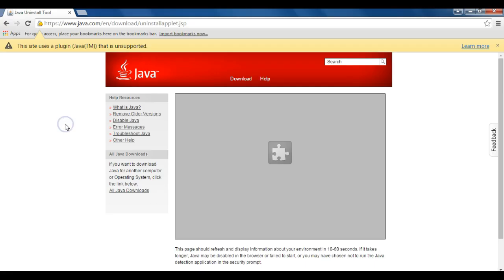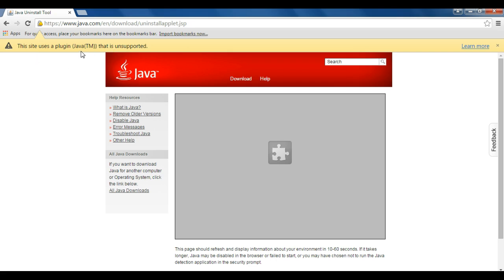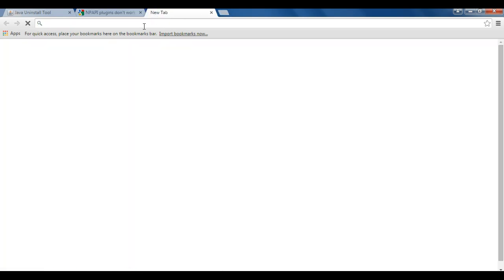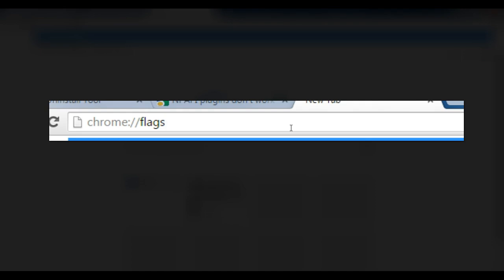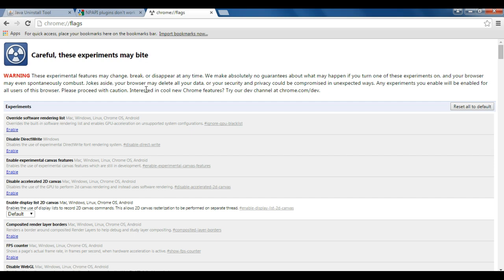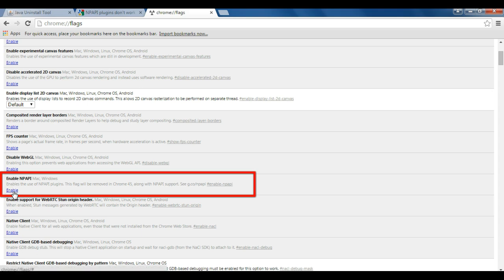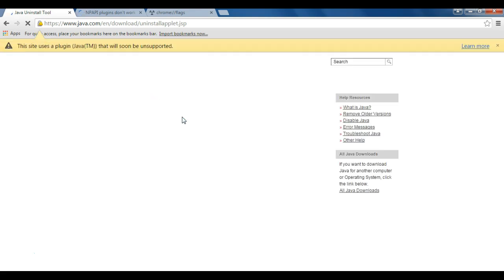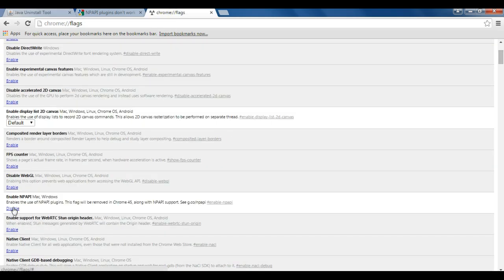Enable NPAPI plugins in Google Chrome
This video shows you how to enable NPAPI plugins in the Google Chrome browser. NPAPI plugs like Java and Adobe Reader were disabled starting with version 42 of Chrome. However, you can enable them again to regain full functionality of your websites.